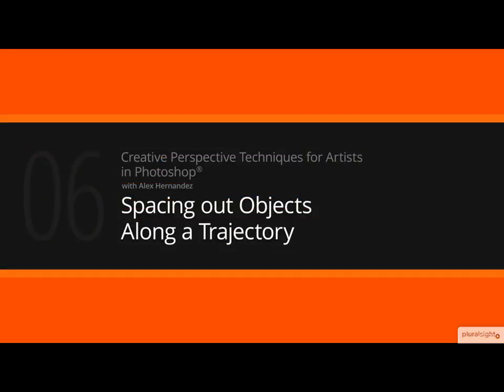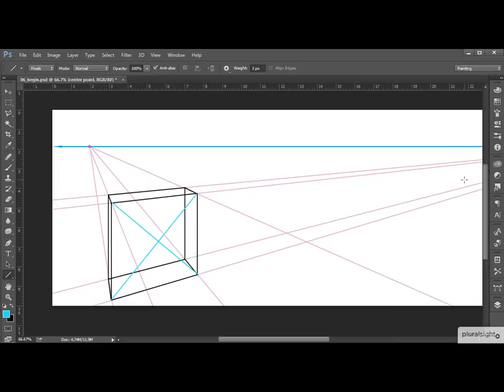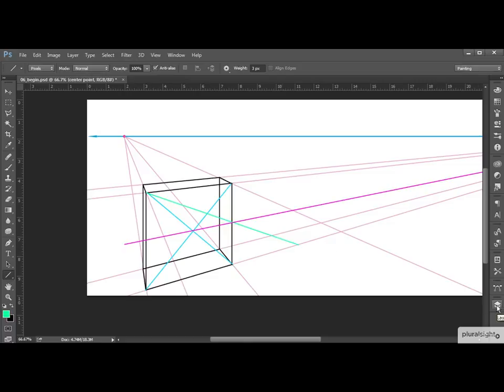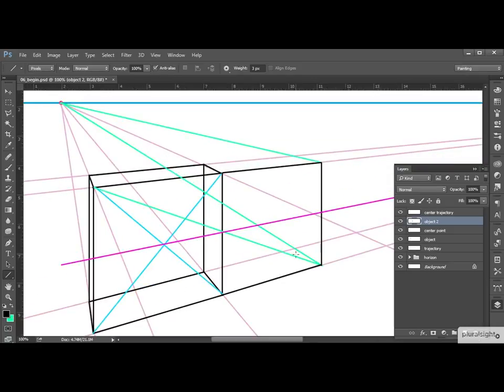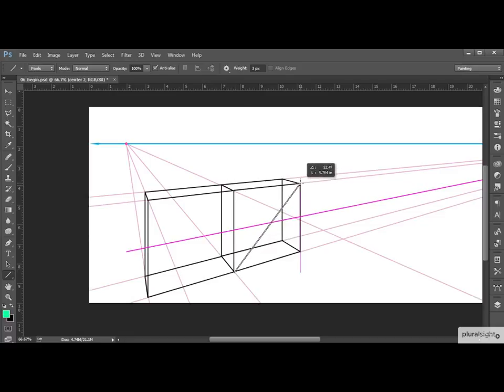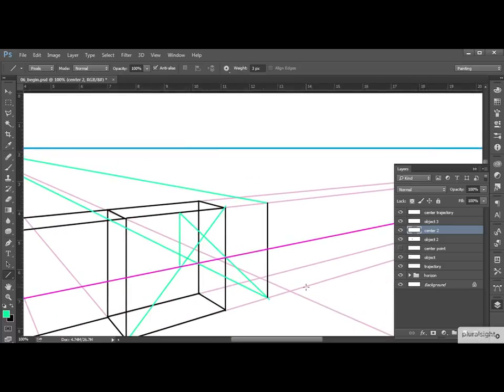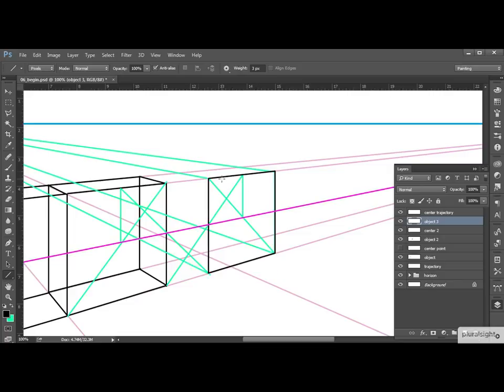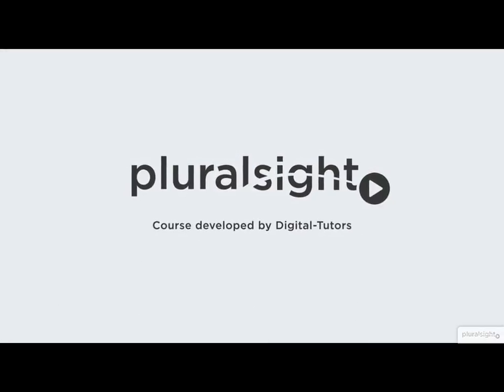Creative Perspective Techniques for Artists in Photoshop CC Spacing out Objects Along a Trajectory